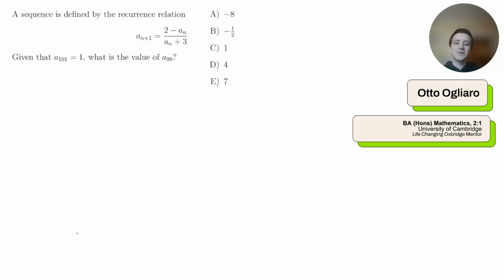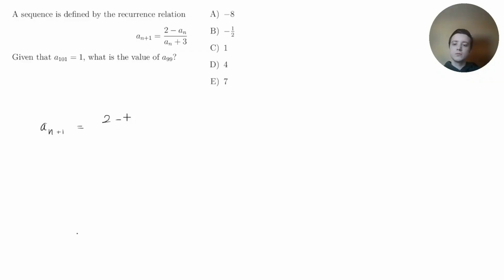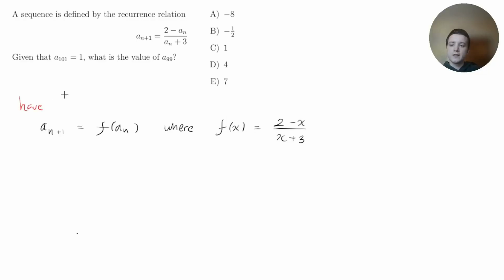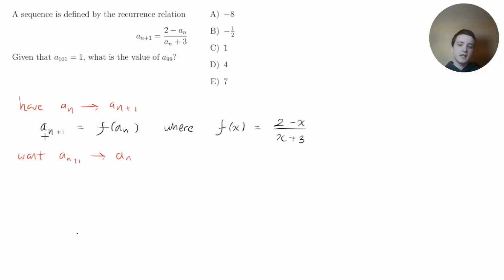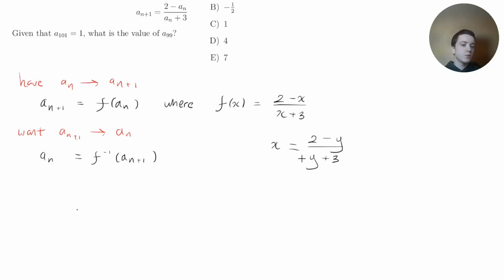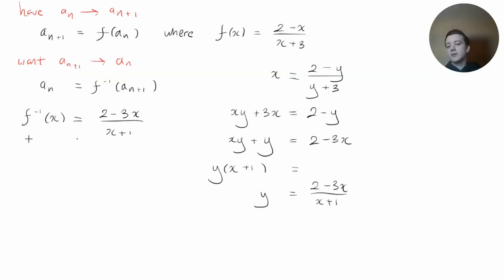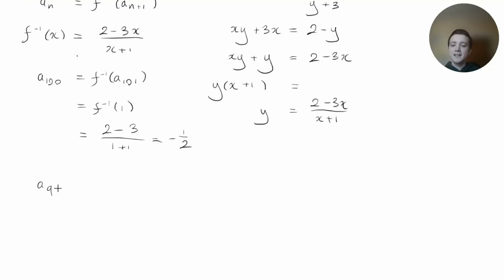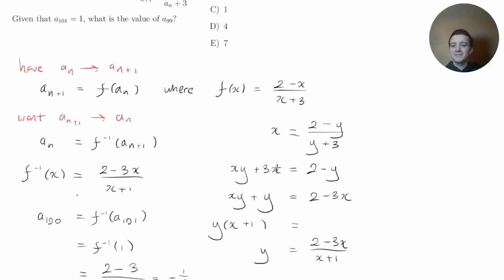Can You Solve This Cambridge Maths Interview Problem?